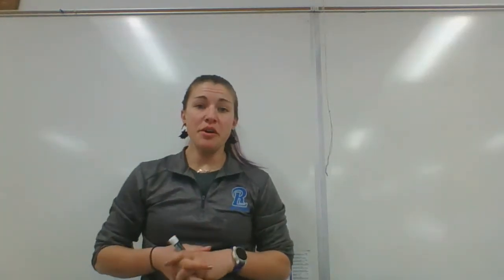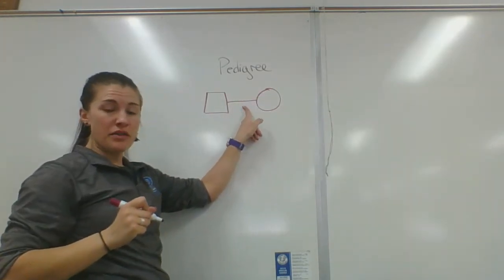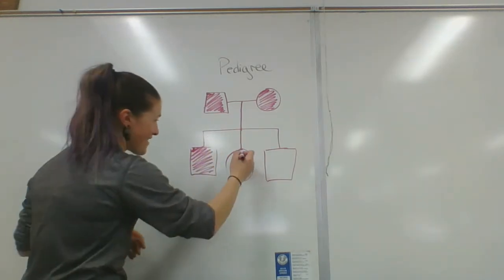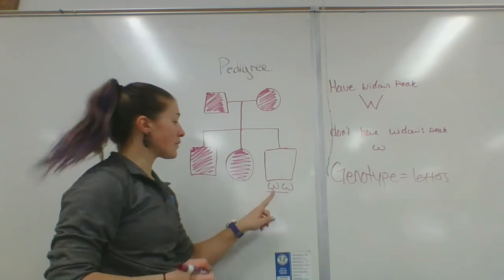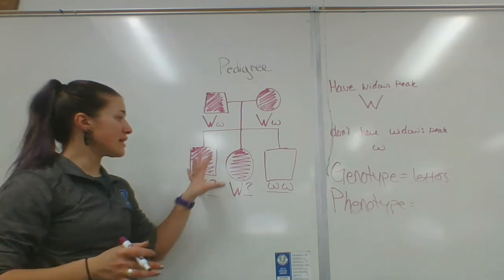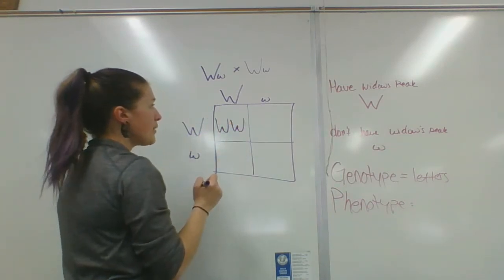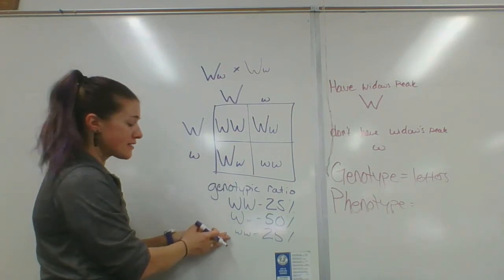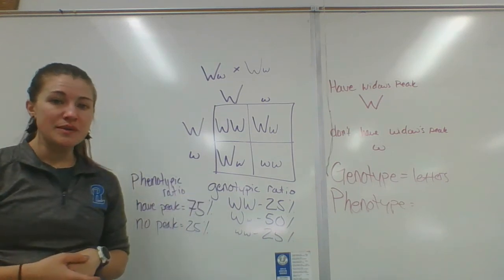Pedigrees and Punnett Squares